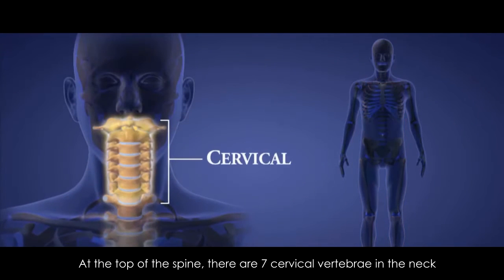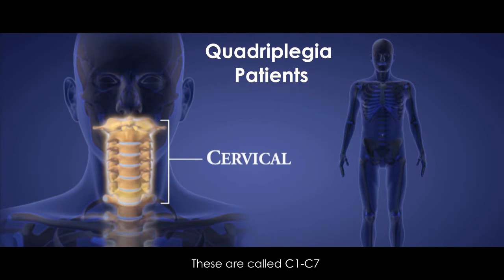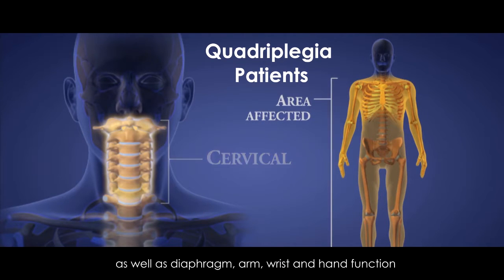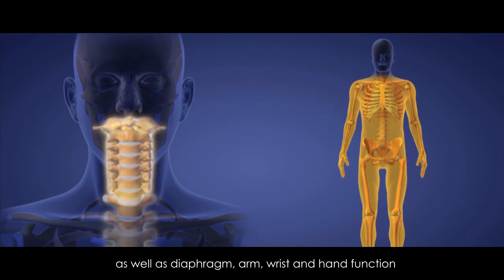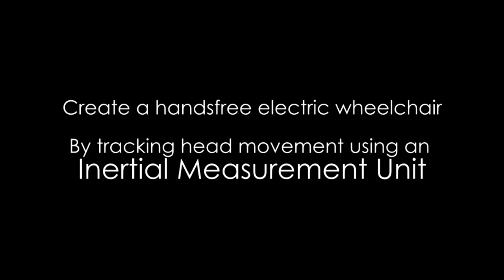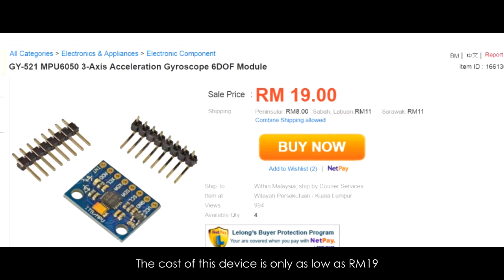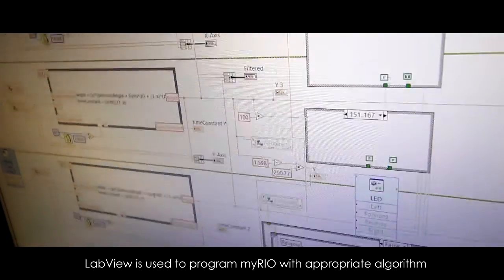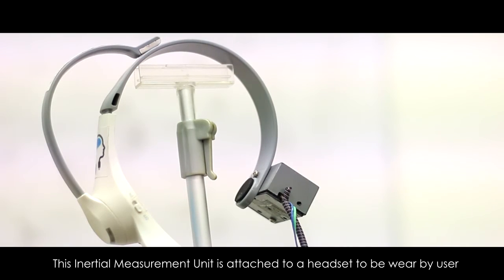MY157 - Development And Analysis Of Head Tracking System For Robotic Wheelchair Control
National Instruments

MY157 (UTeM)